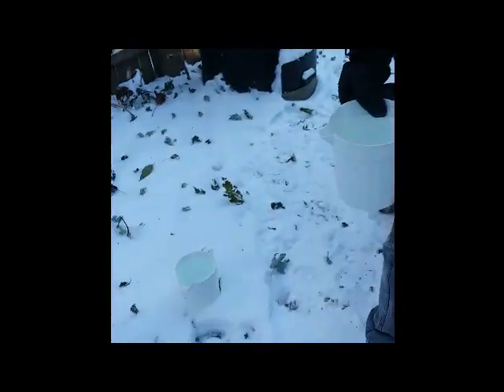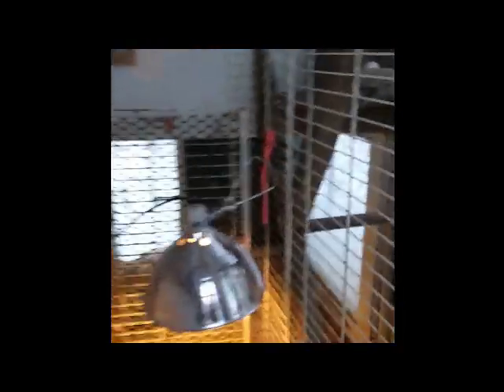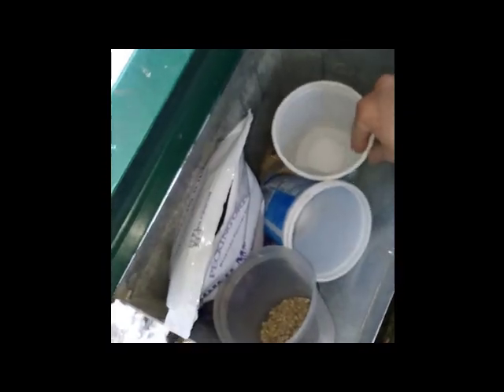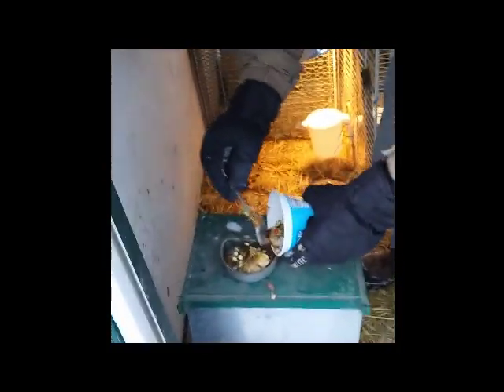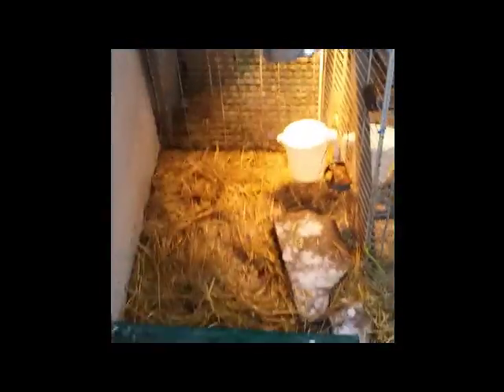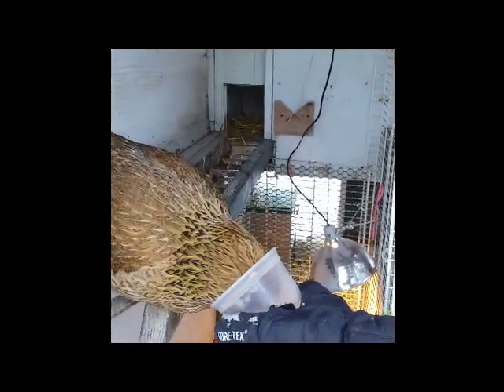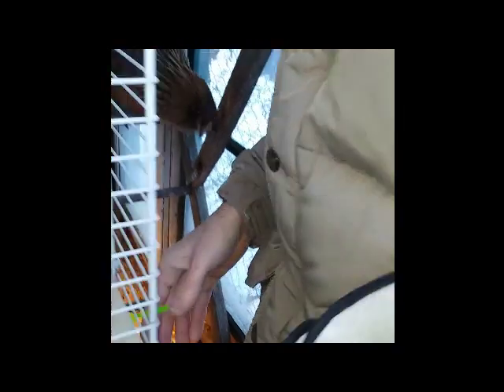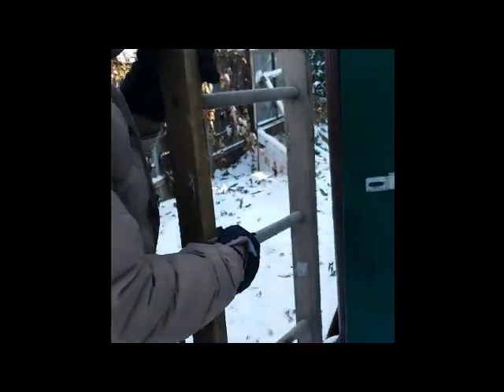Chicken Care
Morning Care for Freida and Mocha